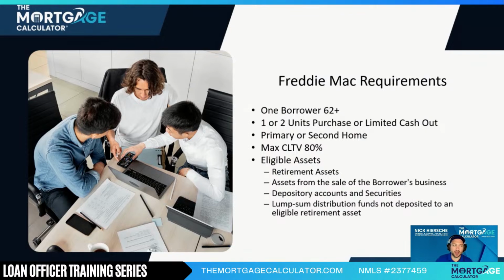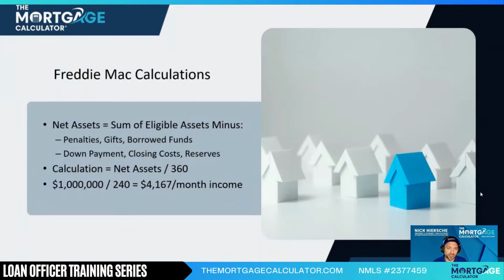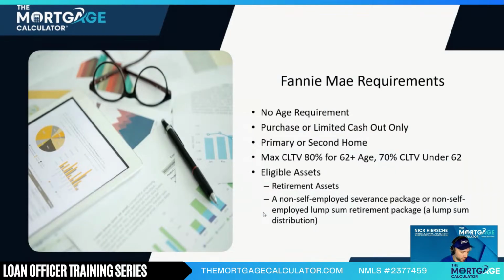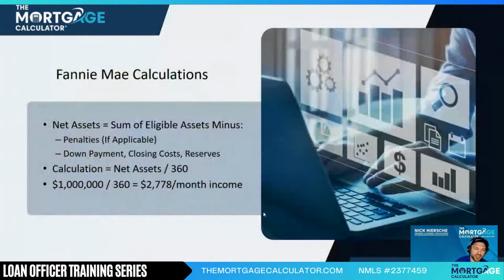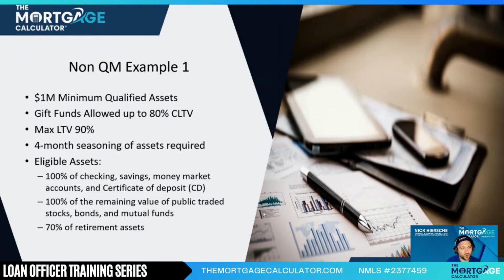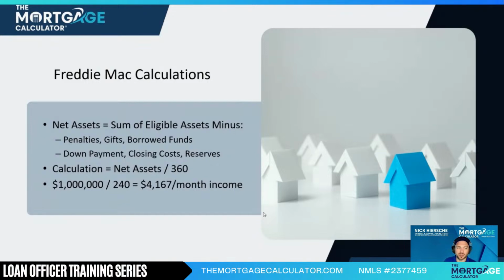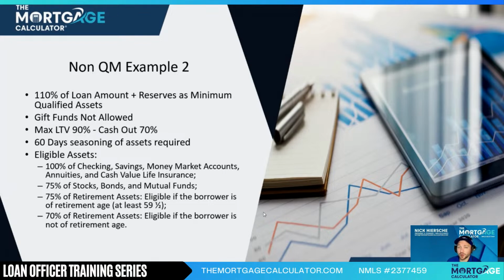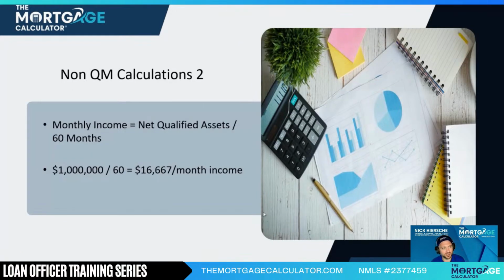Loan Officer Training - How to Calculate Non-QM Self Employed Income: Asset Utilization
Welcome to "Loan Officer Training," your premier destination for mastering the intricacies of mortgage lending. In this episode, we're focusing on the method of calculating non-QM (Non-Qualified Mortgage) self-employed income through asset utilization.

Join us as we delve into the specific techniques and documentation required to accurately assess the income of self-employed individuals in the non-QM lending arena using asset utilization. We'll explore how to leverage assets such as savings, investments, and retirement accounts to demonstrate the borrower's ability to repay the loan.

Whether you're a seasoned loan officer looking to enhance your expertise or a newcomer eager to learn, this episode provides invaluable insights and practical strategies for navigating the complexities of evaluating self-employed income for non-QM loans.

Tune in to "Loan Officer Training" and equip yourself with the knowledge and skills necessary to confidently calculate non-QM self-employed income using asset utilization methods.